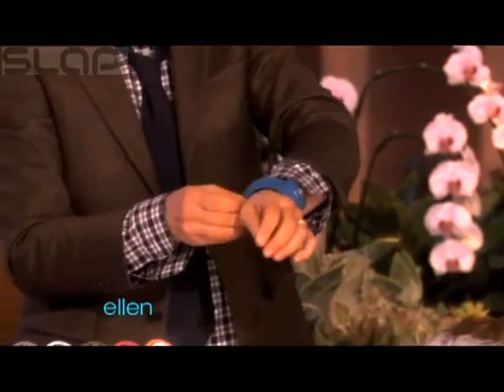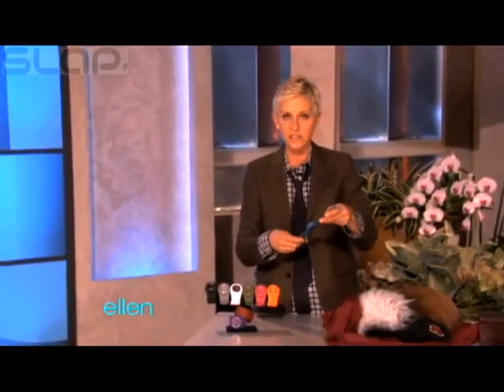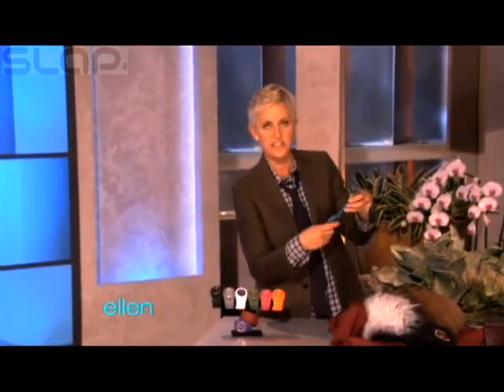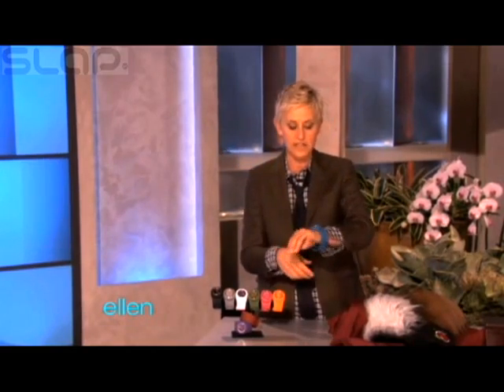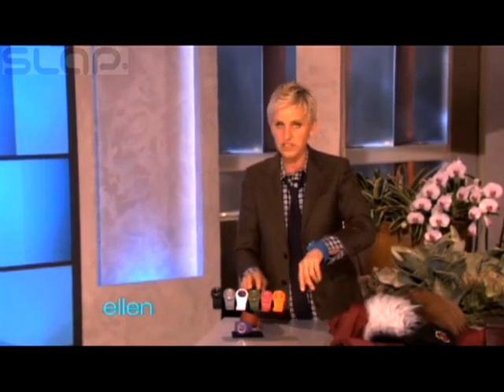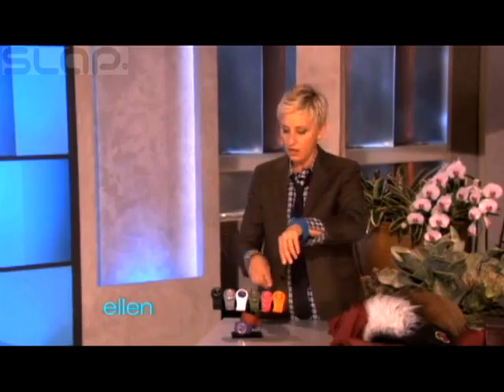Order your SLAP watch today, Ellen talks about the SLAP watch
SLAP WATCH is available in 9 eye popping colors with interchangeable faces - creating 81 different possibilities.

SLAP Watch is amazing with their endless possibilities of style and color!